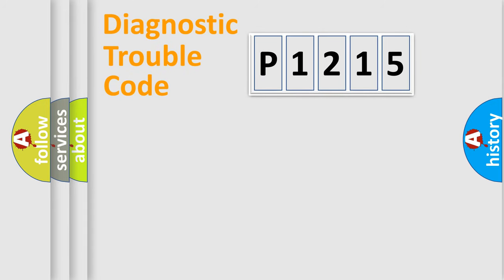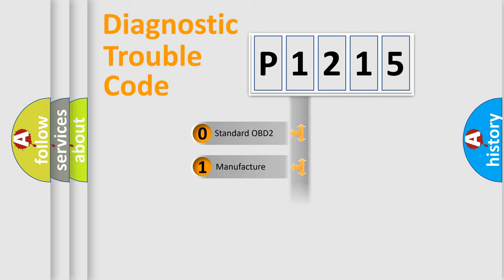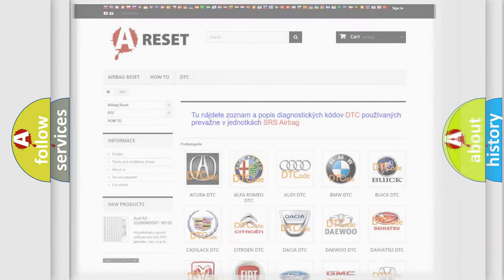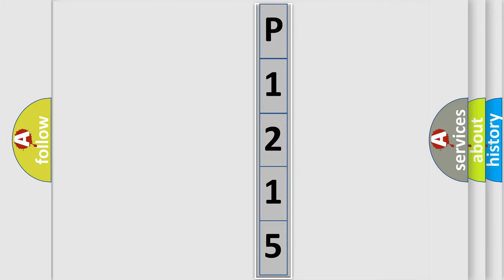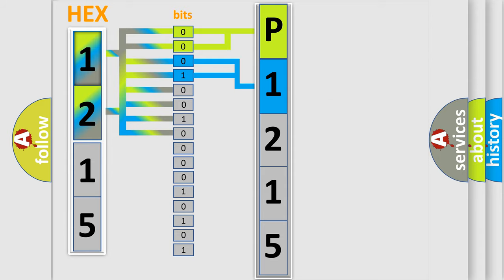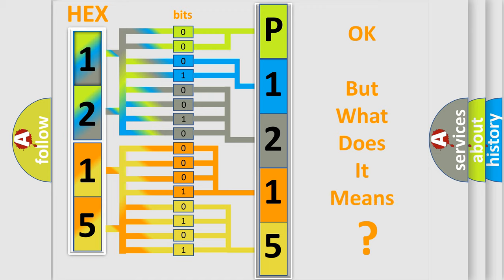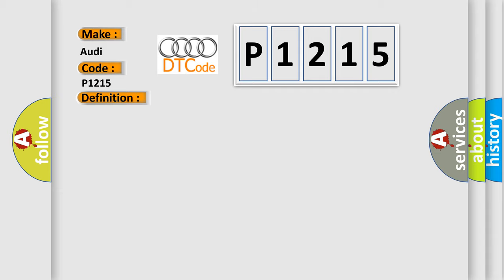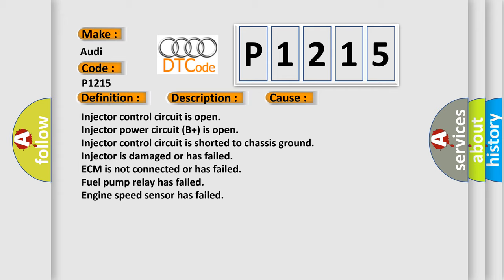DTC Audi P1215 Short Explanation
Contents:
0:21 Basic DTC analysis according to OBD2 protocol standard.
1:48 Insight into programming
2:58 A diagnostically understandable description of the Diagnostic Trouble Code
3:05 Basic error definition

Make:
Audi
Code:
P1215
Definition:
Cylinder 3 Fuel Injection Circuit Short to B+
Description:
Key on or engine running, fuses in the instrument panel and the E-box in the engine compartment must be functioning, and the ground connections between the engine ad the chassis must be well connected; and the ECM detected an unexpected voltage condition on the injector circuit. Wiring or fuel injector has a short circuit to positive supply.